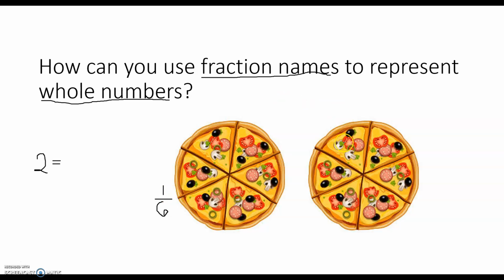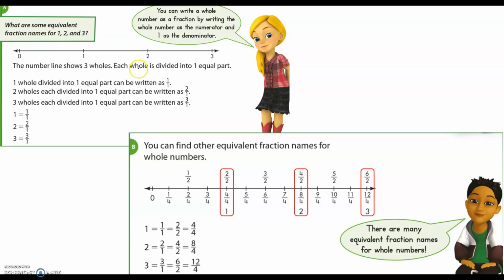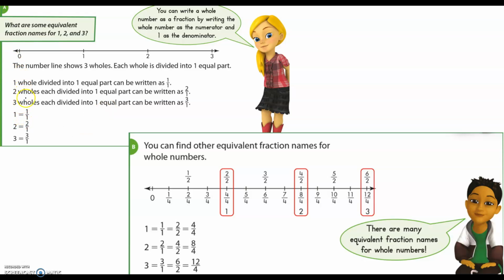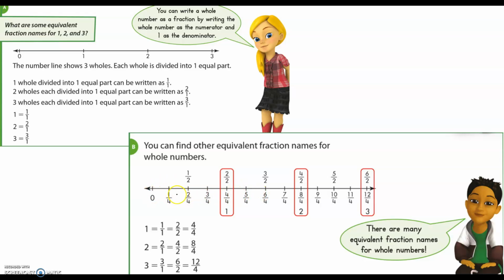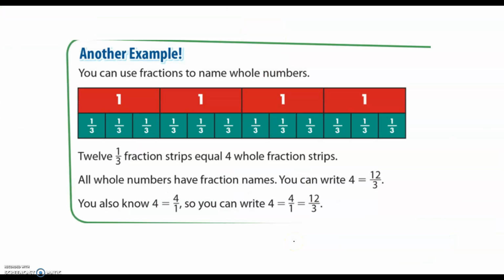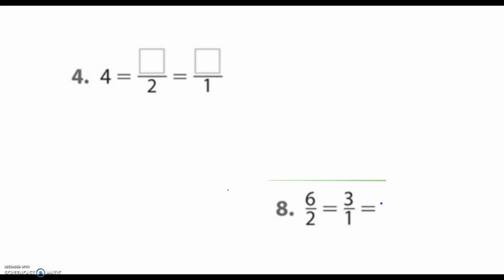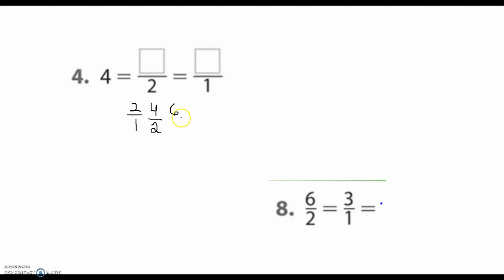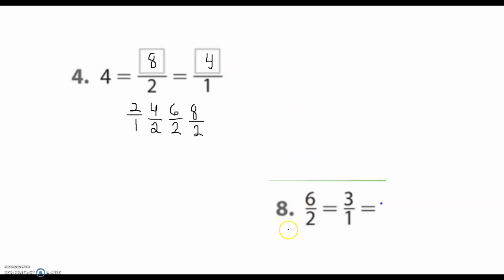Using Fractions to Represent Wholes